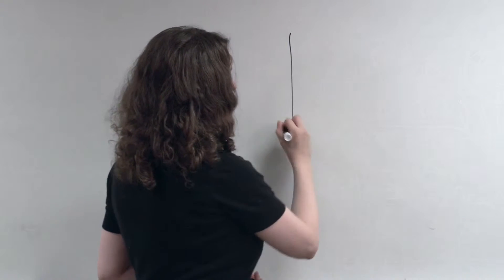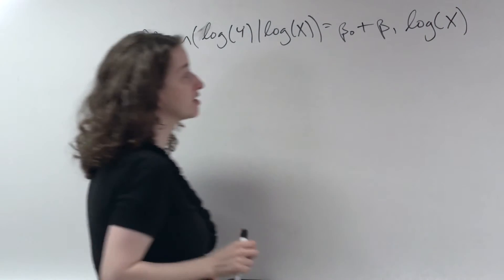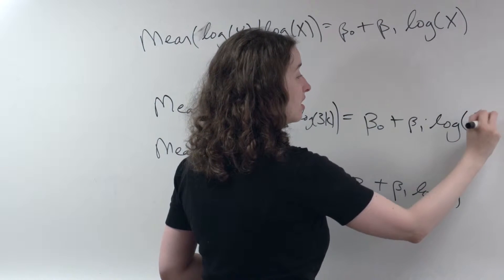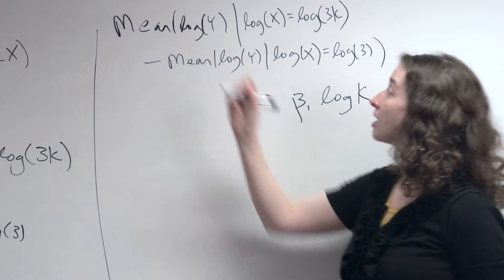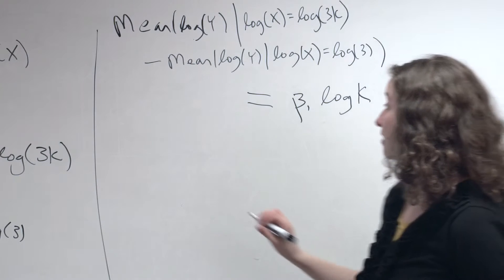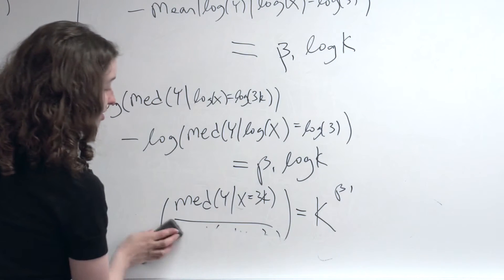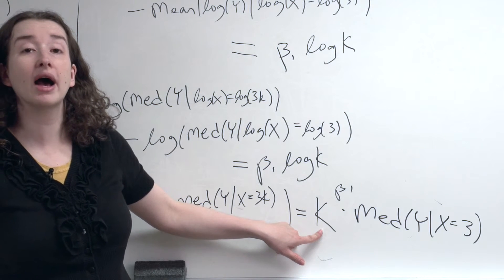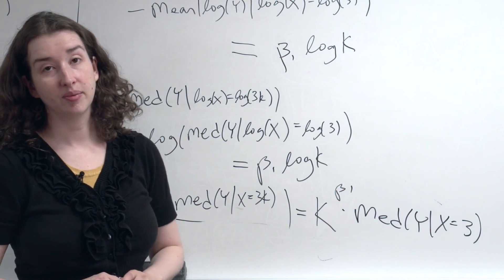LogTransformationsLinearReg.4.Log(Y) vs. Log(X)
This is part four of a four-part lecture, best accessed